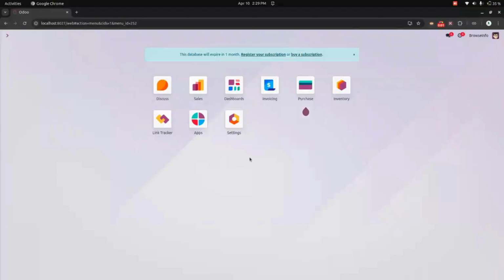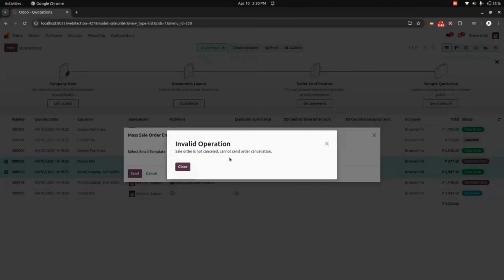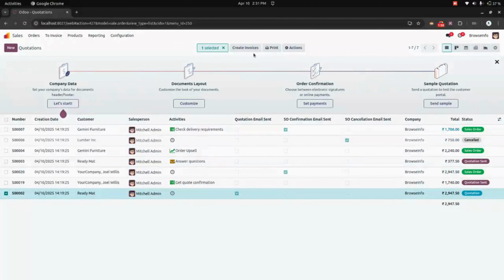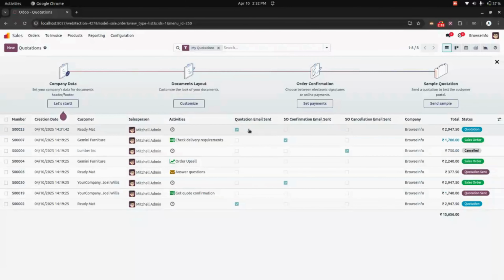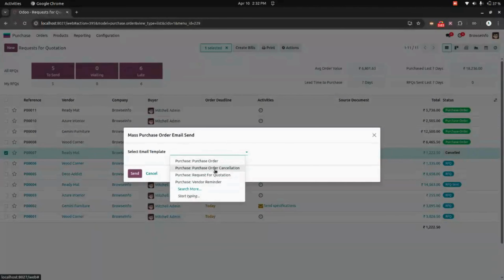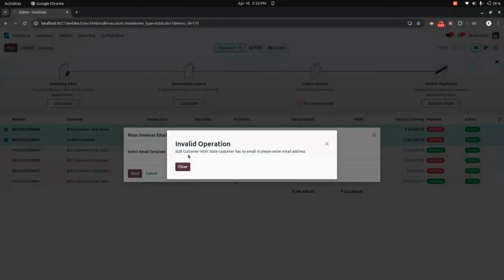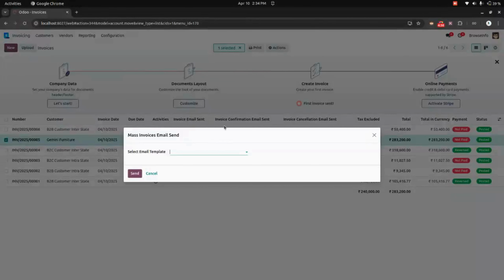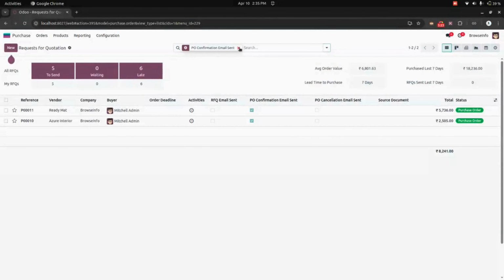How to Send Multiple Email in Odoo | All in One Mass Send Email | Mass Sending Email Notifications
All in One Mass Send Email module for Odoo enhances the process of sending emails for Sales Orders, Purchase Orders, and Invoices by providing greater flexibility and control. It introduces the ability to select an email template directly within the wizard, allowing users to send customized emails for different stages of orders and invoices. Additionally, it adds three fields to both the Sale Order and Purchase Order views, which track whether a quotation email, confirmation email, or cancellation email has been sent. New filters allow for better organization and follow-up of orders and invoices that require email communication. This module improves the efficiency and clarity of email tracking for various business processes in Odoo.

Feature of This Odoo Apps :
- Mass Sale Order Email Send
- Mass Purchase Order Email Send
- Mass Invoices Email Send
- Warning/Validation

1. Product Low Stock Notification/Alert in odoo
2. Email Notification for Activity
3. Helpdesk Ticket Auto Response Enterprise Edition

1. How to Send Sale Order by Email to All Contacts of Customer | Odoo App Feature:-